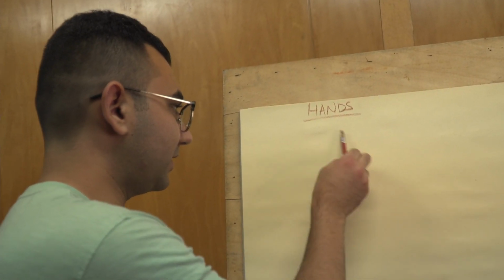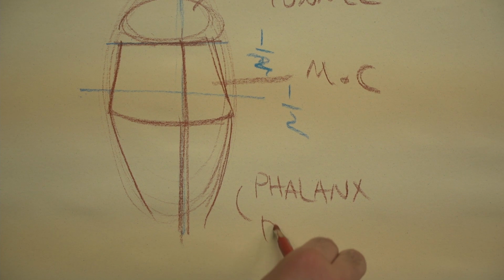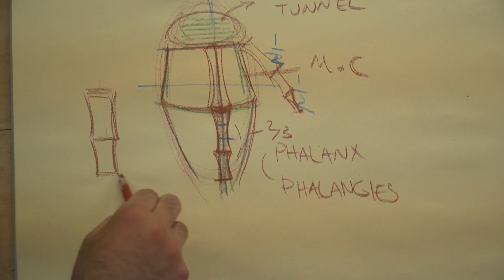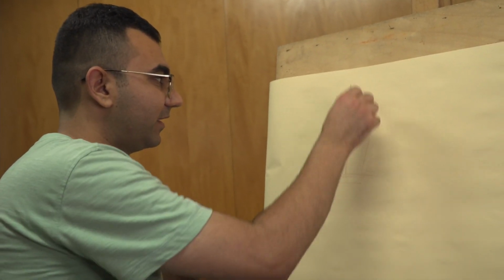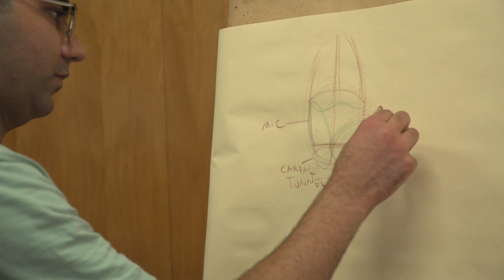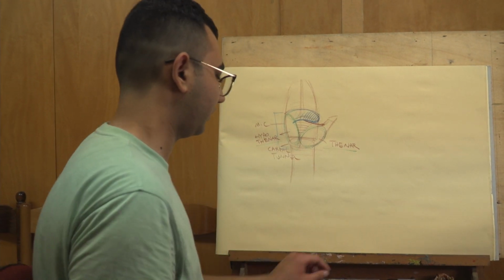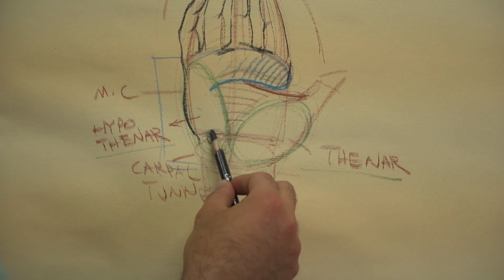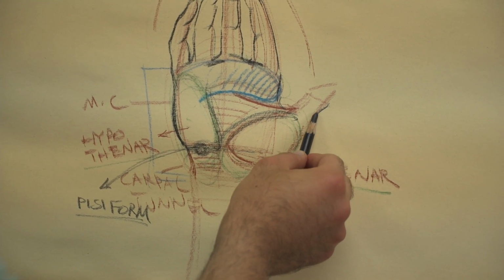Twelfth session on hand structure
Hello over to you! Hope everything is alright.
In this lesson, you will learn the basic structure of the hand by simplifying yet reinforcing its crucial characteristics. I will demonstrate it in a step-by-step approach so that you can follow along easily and understand it thoroughly.